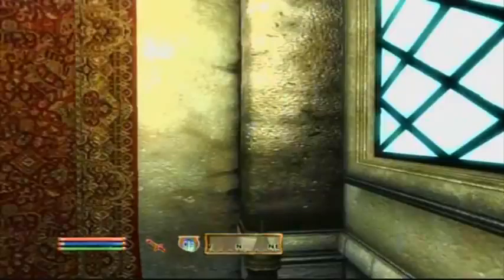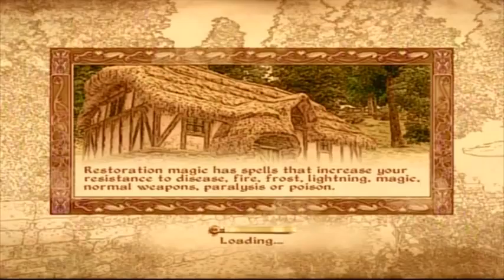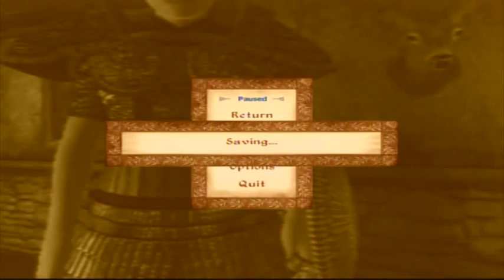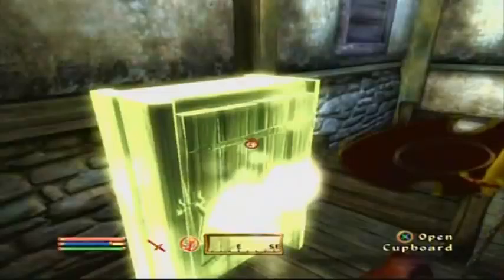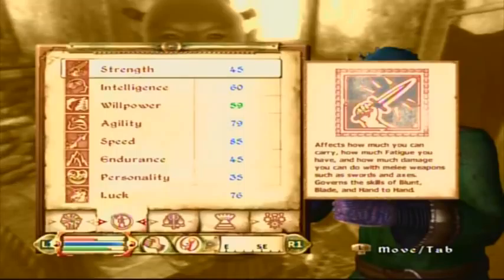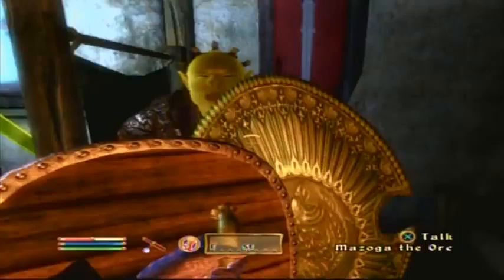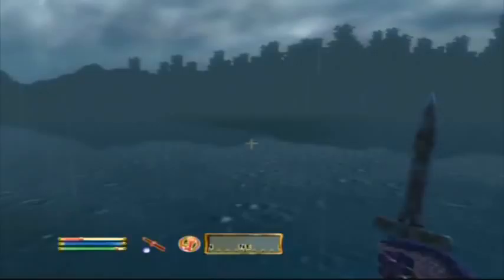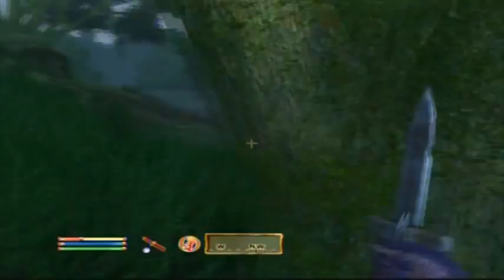Let's Play The Elder Scrolls IV: Oblivion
Yeah...gorgeous visuals...just one "little" problem